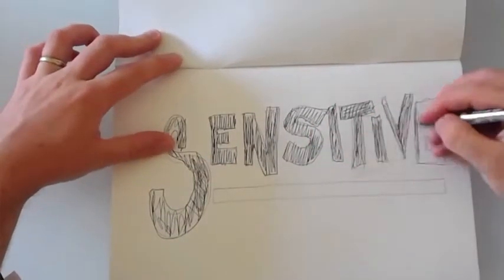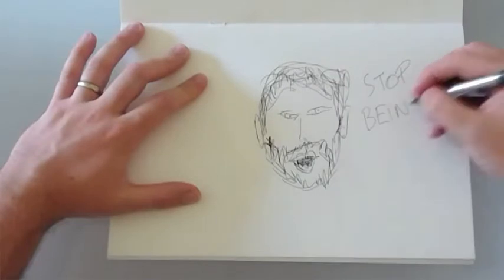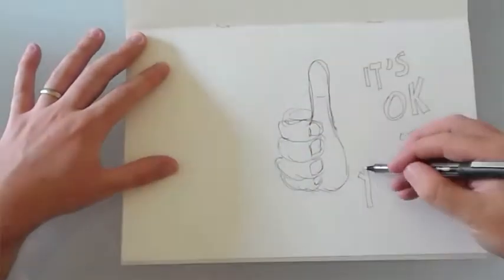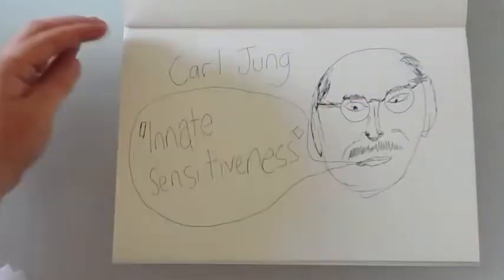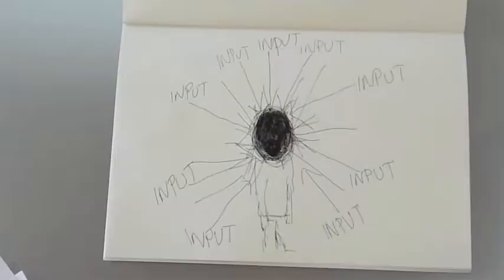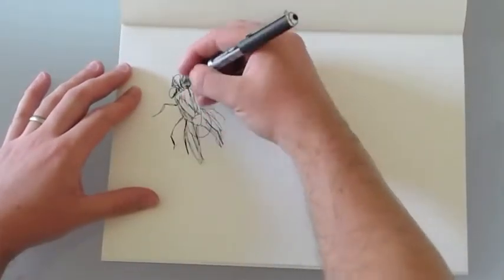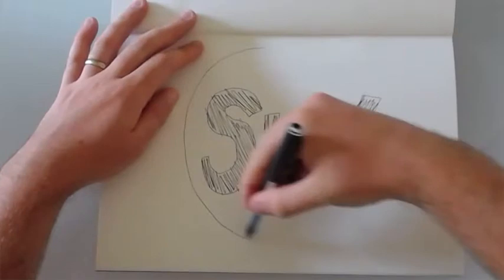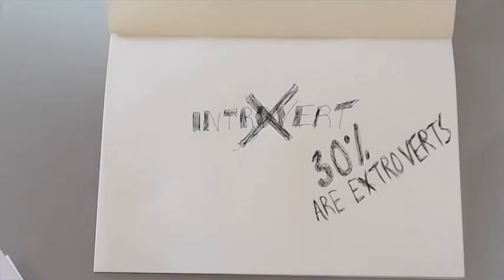Are You a Highly Sensitive Person?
Chances are you've heard terms like "highly sensitive person", "environmental sensitivity", or "high sensory intelligence" in recent years. They are different descriptions for the same underlying trait known as sensory processing sensitivity (SPS).

But what does that actually mean?